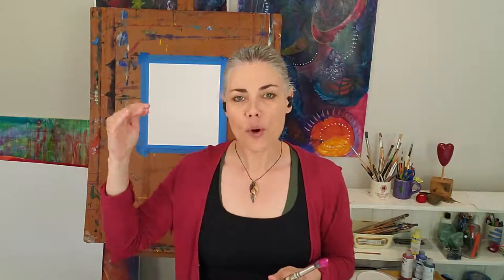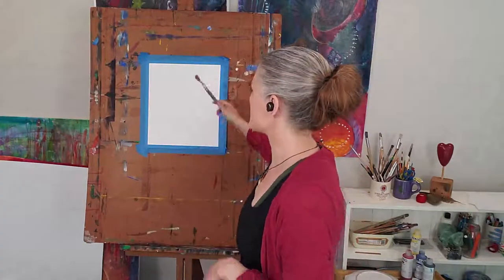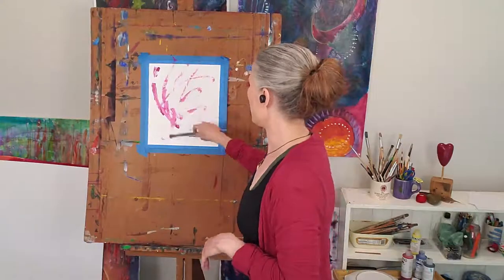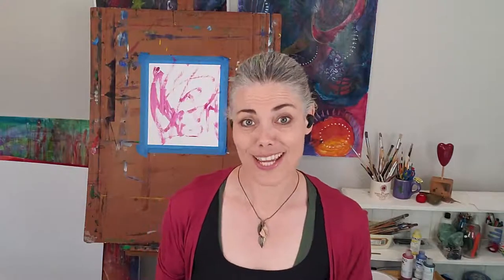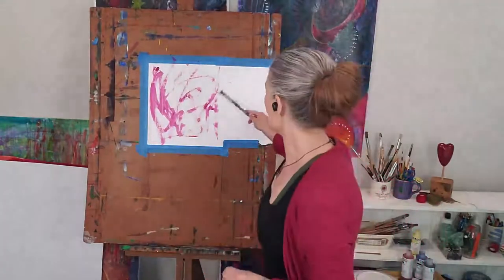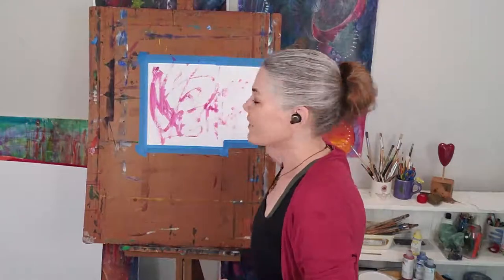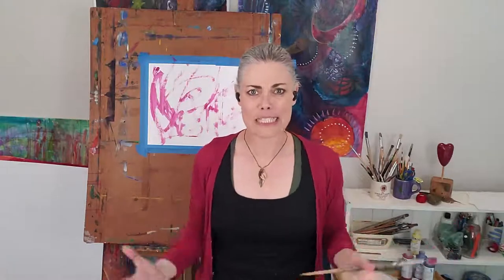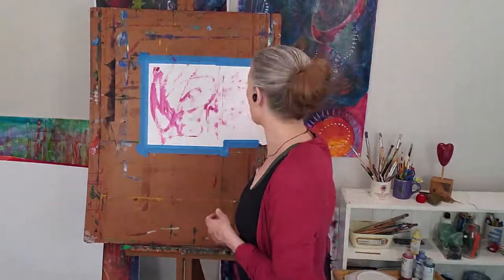Does Size Matter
Question: What size 'should' your painting / drawing be?
Answer: No right answer ... and it can change.
Watch this video to find out how to choose your size, and how you can make it bigger or smaller during the InFlowPainting process.